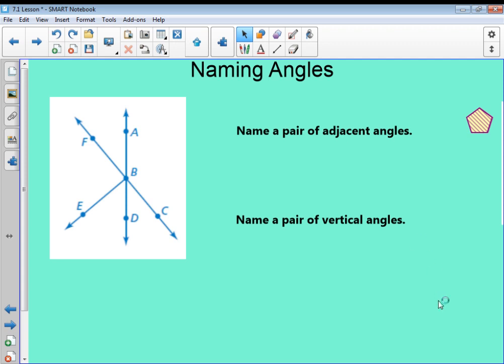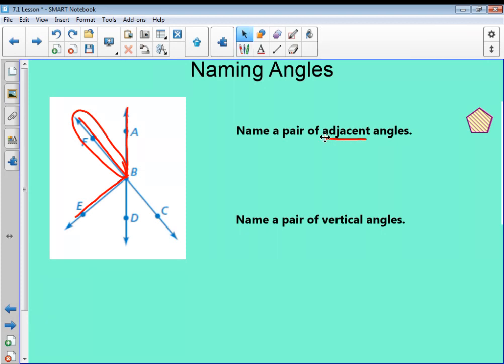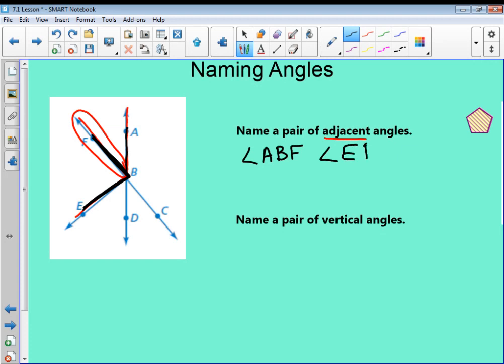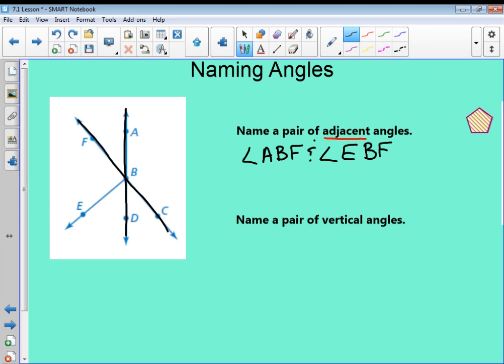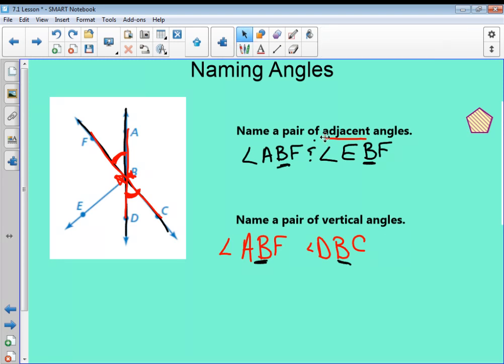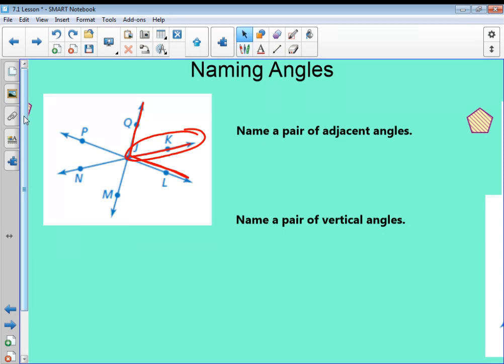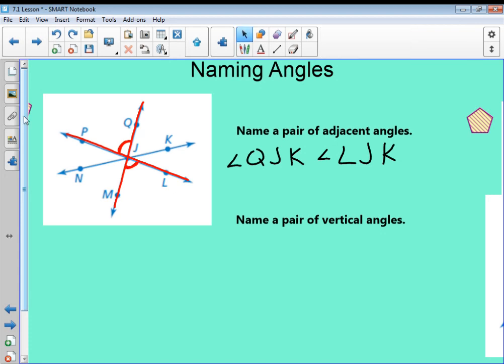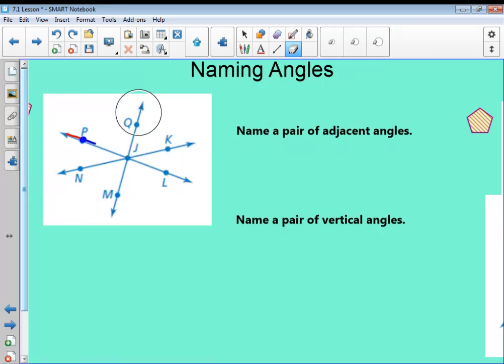7th 7.1 Identifying Vertical and Adjacent Angles